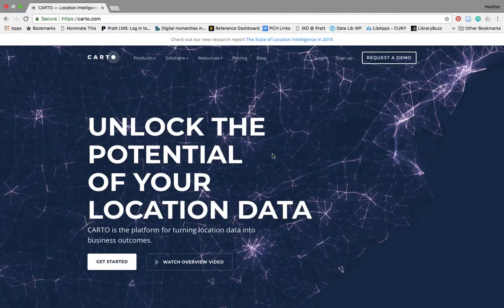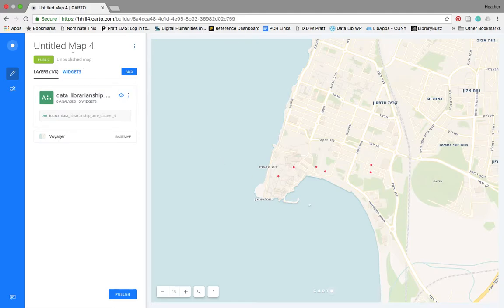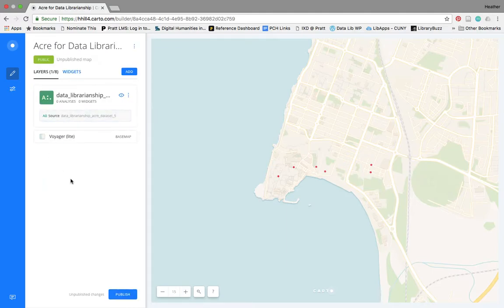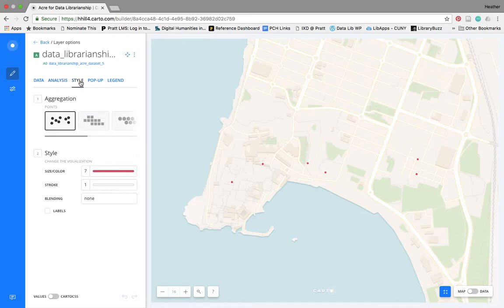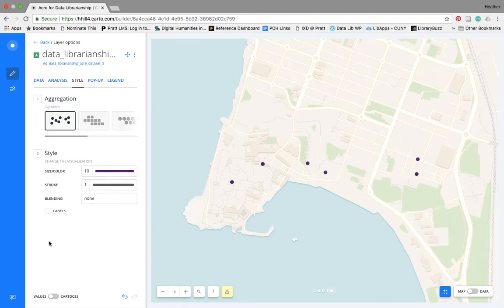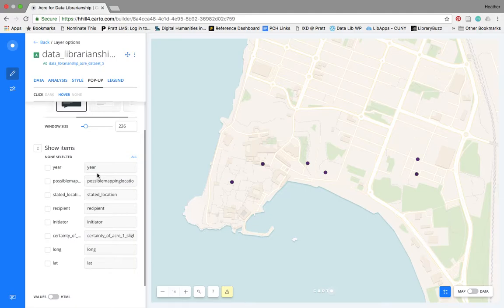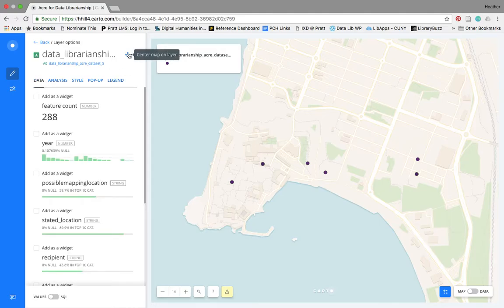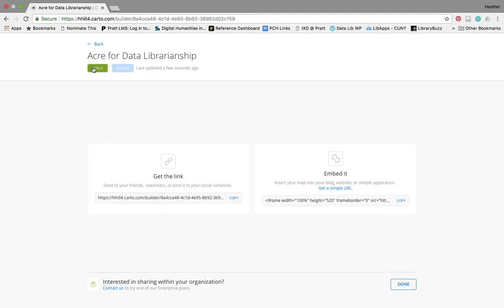Creating a map on Carto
This is an instructional video on how to create a new map on Carto.

0:09 - Login
0:28 - "Your Maps"
0:45 - Select a dataset
1:30 - Editing your new map
1:51 - Changing the name of your map
2:25 - Basemap
3:57 - Data layer options
4:37 - Data tab
4:57 - Analysis tab
5:39 - Style tab
9:15 - Pop-up tab
12:11 - Legend tab
12:34 - Centering your map by layer
12:52 - Map options
13:58 - Editing your entire map
14:21 - Publish